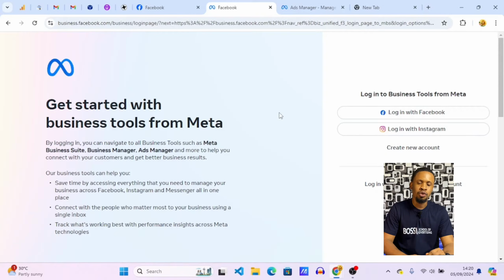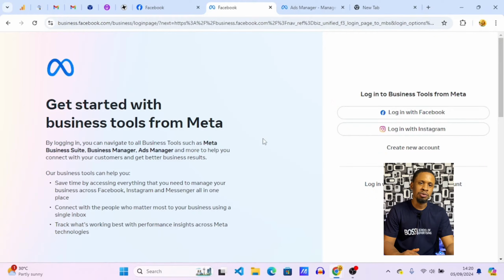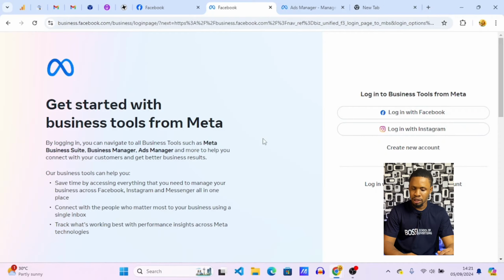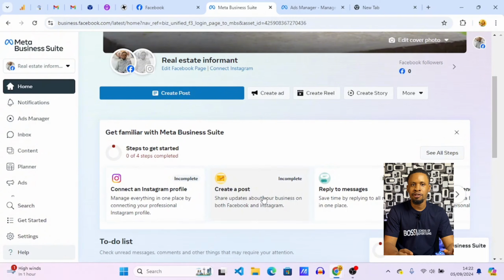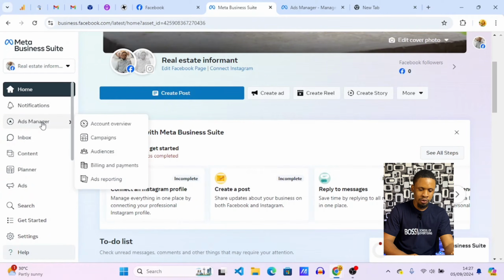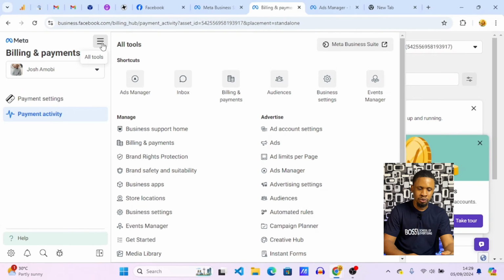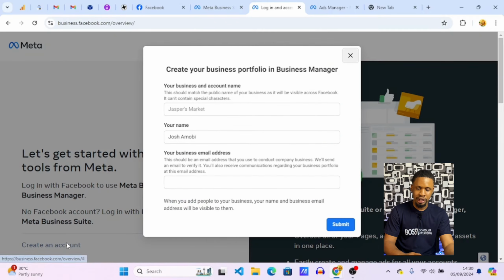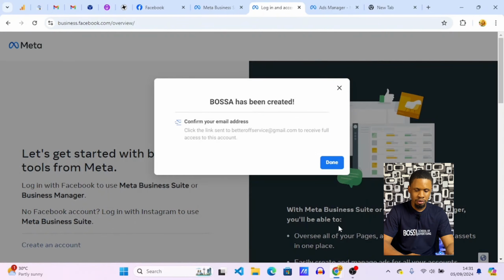📊 Meta Business Suite & Manager Setup - The Complete Tutorial (2025) 🚀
Ready to take your business management to the next level? In this comprehensive tutorial, we guide you through the setup and optimization of Meta Business Suite and Meta Business Manager. Whether you're managing ads, analyzing performance, or coordinating team efforts, this video will ensure you're equipped with all the knowledge you need.

📌 What You’ll Learn:
1. Meta Business Suite Overview: An introduction to the features and benefits of Meta Business Suite.
2. Account Setup: Step-by-step instructions on setting up and configuring your Meta Business Suite and Meta Business Manager.
3. Navigating the Dashboard: Tips for efficiently using the dashboard to manage ads, pages, and insights.
4. Team Management: How to add and manage team members, assign roles, and collaborate effectively.
5. Performance Tracking: Best practices for monitoring and analyzing your ad performance and business metrics.

💡 Unlock the full potential of Meta Business Suite and Manager with this detailed tutorial designed for both beginners and advanced users.

🔥 Timestamps:
0:00 Introduction
00:47 Concept Explanation
03:41 Login into Facebook Profile & Setup Meta Business Suite
05:17 Navigating Meta Business Suite
10:34 Navigating From Meta Business Suite interface to Meta Business Manager interface
12:54 Setting up a Meta Business Manager
14:44 Navigating Meta Business Manager
24:51 Conclusion

💳 How to Create a Facebook Naira Ad Account and Pay for Ads with Naira Cards (2025) 🎯==

🌟 Join Our Facebook Community! Connect with fellow business managers and digital marketers for more tips and support.

📅 Need Personalized Advice? Schedule a 30-minute strategy session with me to get tailored guidance on your business setup and management needs!

📝 Have questions or need further clarification? Drop them in the comments below – we’re here to help!